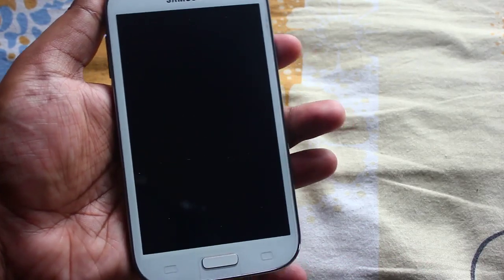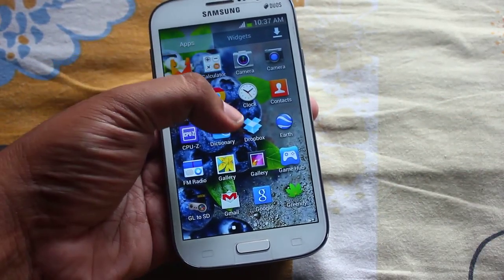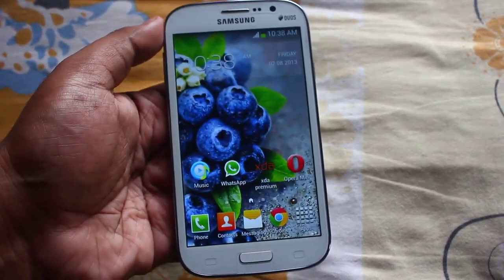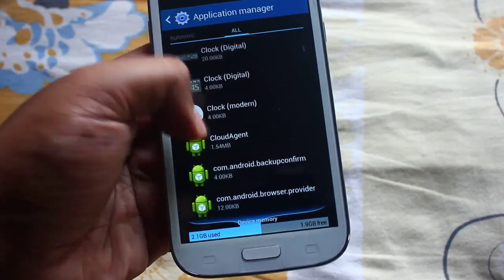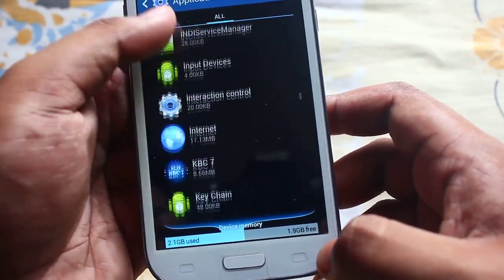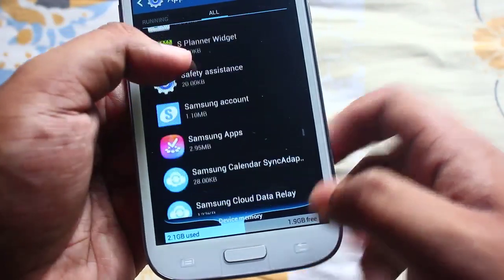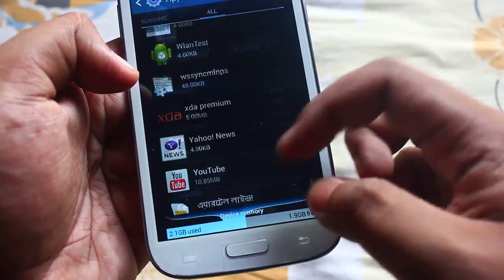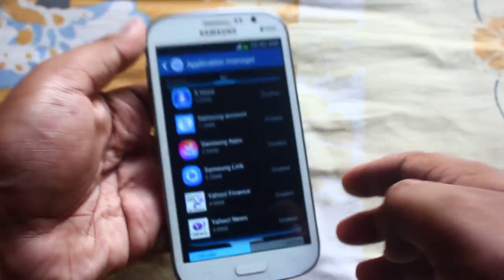How to increase Battery Life (No Root Req)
This video is for those who are facing low battery life on their Samsung Galaxy phones running ICS & Jellybean and havnt rooted there phone.
In this video i show u how one can increase battery life on their phone without rooting !